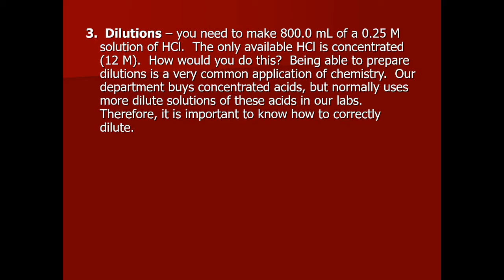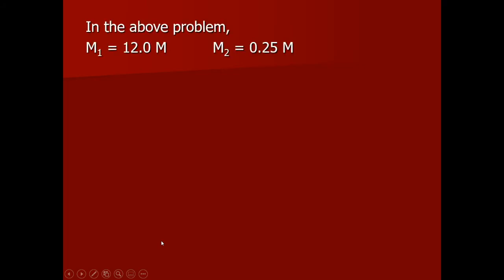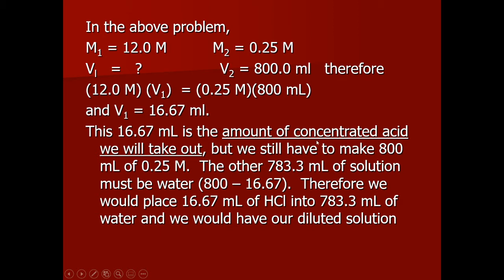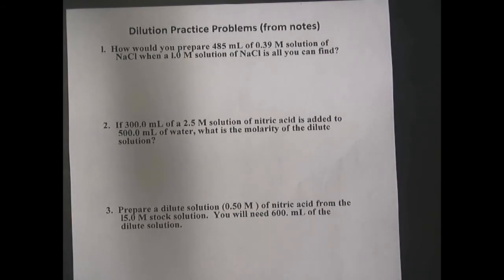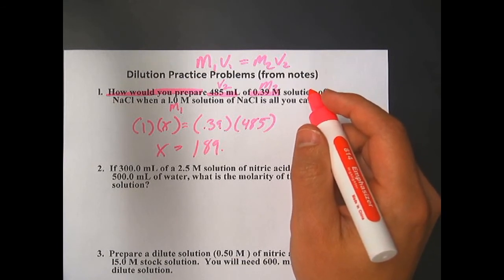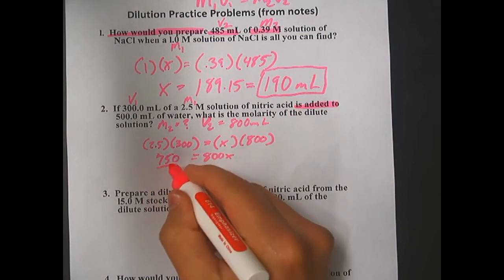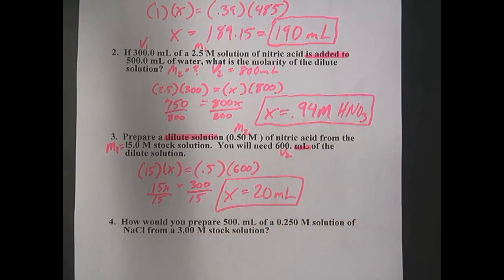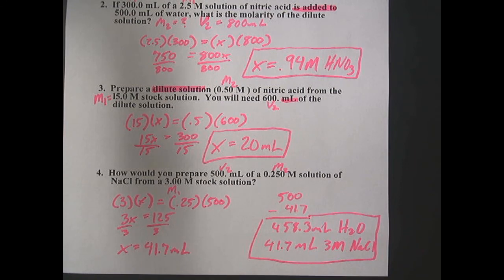Solutions Unit: Dilutions